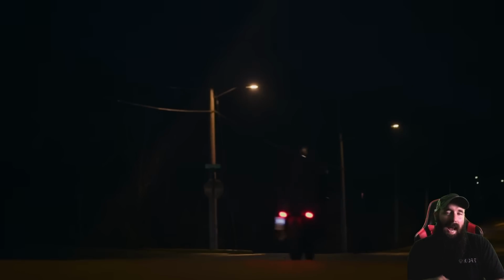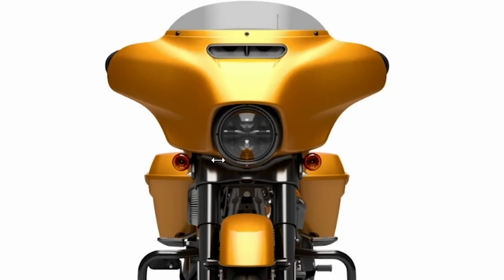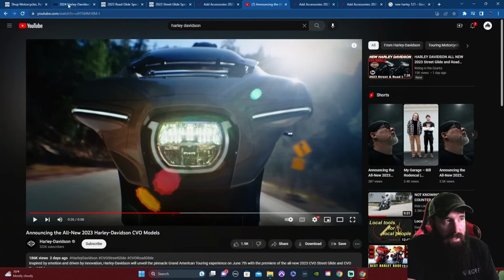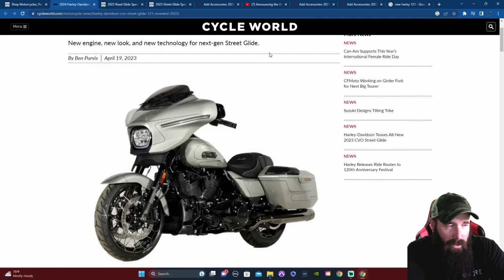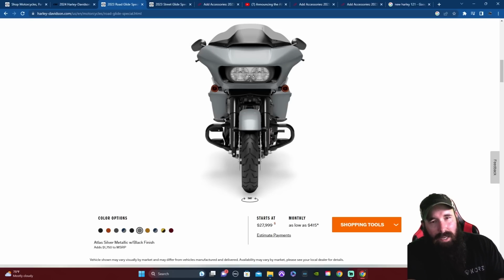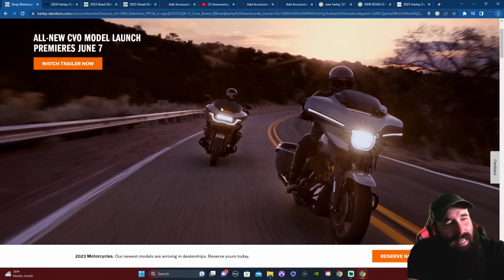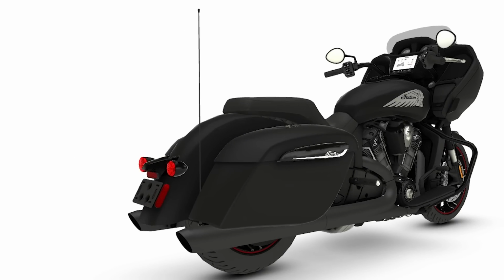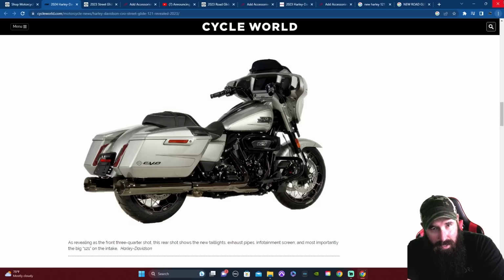Did Harley Copy Indian With Their New Motorcycles?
Harley has finally unveiled their new CVO Road Glide and Street Glide and combing through the comments on Harley's video would have you believe they straight up copies Indian. Let's look at the bikes and see if that's exactly what they did.